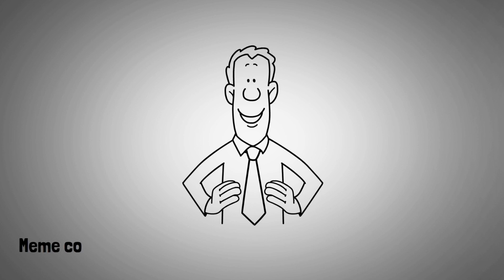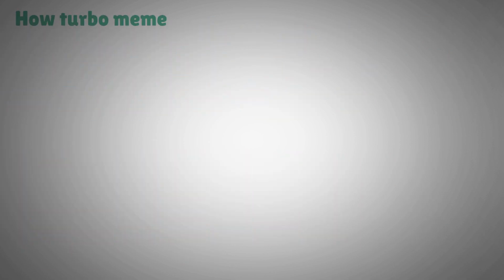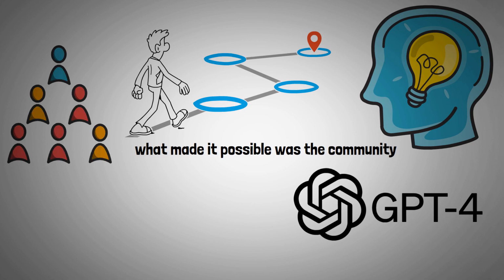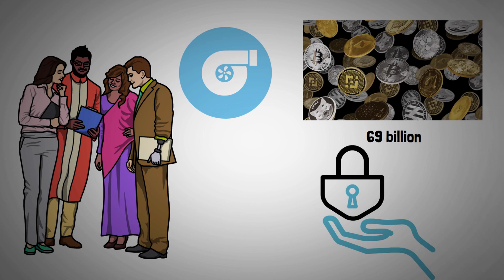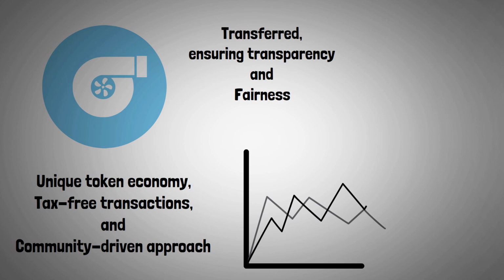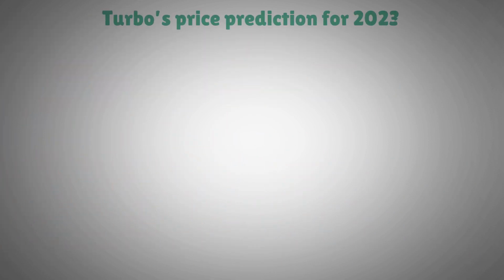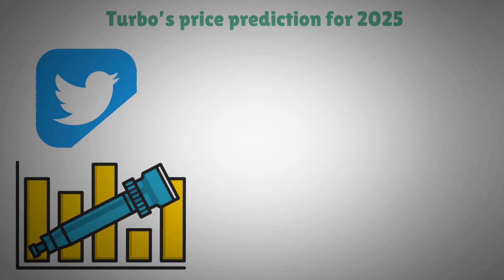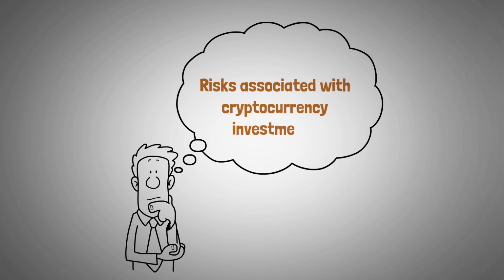The Rise of Turbo Meme Coin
In this video, join Crypto University for the latest content on crypto, NFTs, and blockchain. Learn about Turbo Meme Coin, a groundbreaking currency backed by millions. Discover its unique token economy, fair distribution, and frictionless transactions. Beware of scams and spam comments. Get insights on Turbo's price history and future predictions for 2023 and 2025. Find out how to buy TURBO Coin securely. Caution is advised due to market volatility. Stay informed and make smart investment decisions.
How We’ve Made Up To $800 Per Day In Totally Automated Crypto Profits

00:36 - Intro
01:06 - What is a Turbo meme coin?
01:47 - How turbo meme coin was created?
03:24 - Why you should Buy Turbo Meme coin
04:01 - Uses of Turbo Coin
04:51 - Pros and Cons
05:16 - Turbo’s price history.
06:28 - Turbo’s price prediction for 2023
07:30 - Turbo’s price prediction for 2025
08:08 - How to buy turbo meme coin.
09:04 - Outro

Also, be aware of spam comments in the comments section. We will NEVER ask for your personal information and certainly will not contant you on WhatsApp. We create content related to cryptocurrency to entertain our viewers and provide value any way we can.